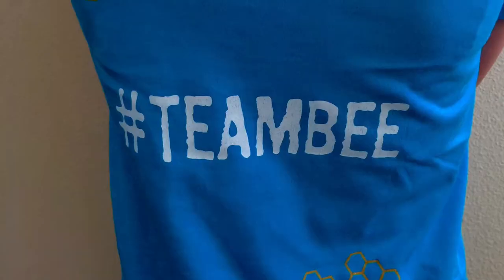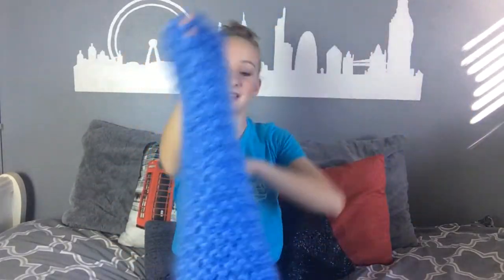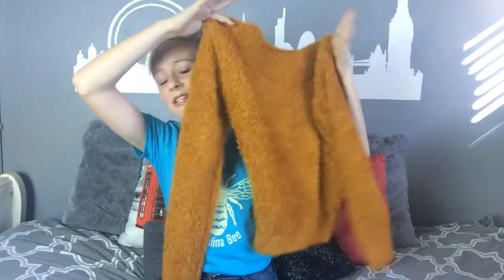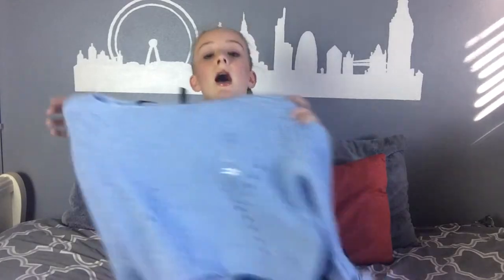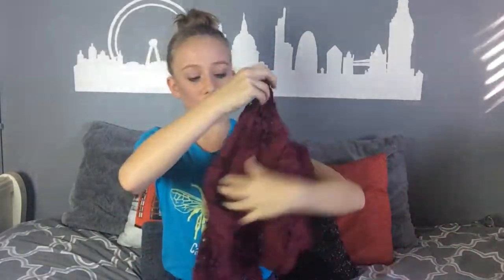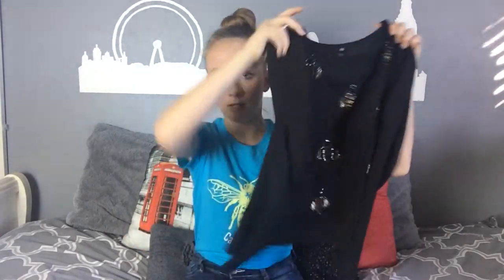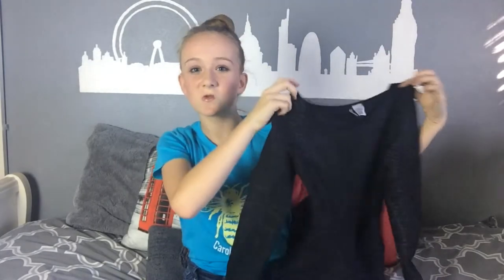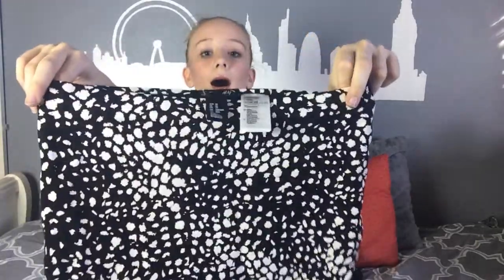H & M haul!❤️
I went on a little shopping spree for my half birthday thanks to my Grandmother, She She.